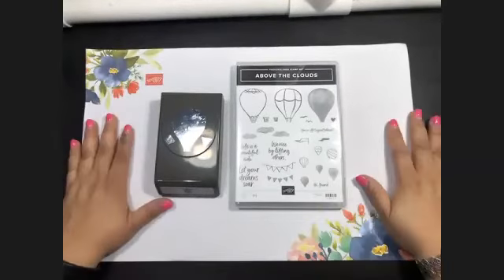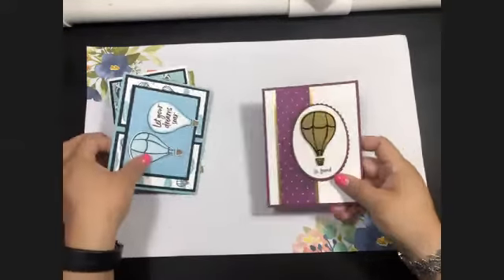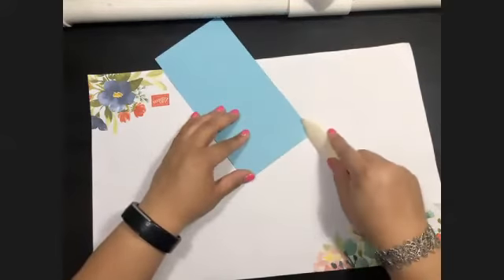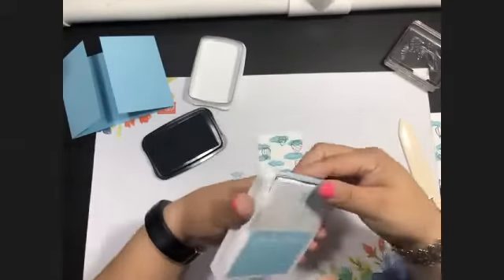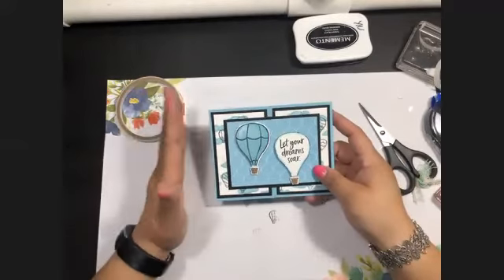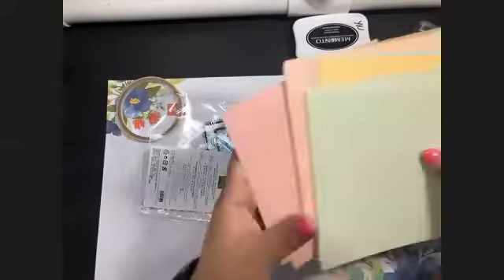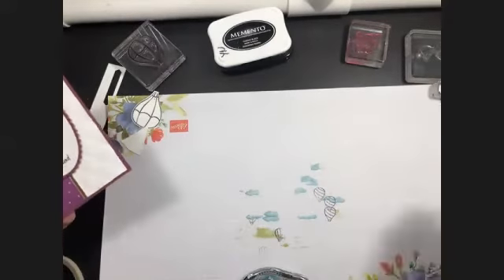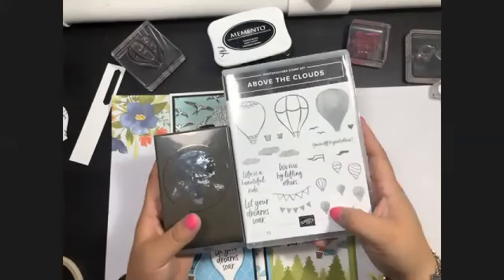May 2020 Card Class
Stampin' Up! Above the Clouds stamp set and Hot Air Balloon Punch.  Make The Monthly Card Class is 4 card designs, 1 of each (4 cards total plus envelopes)

Thank you for visiting my channel.  I'm an Independent Stampin' Up! demonstrator in the great state of Texas - Dallas, TX that is!!!  Howdy ya'll!!